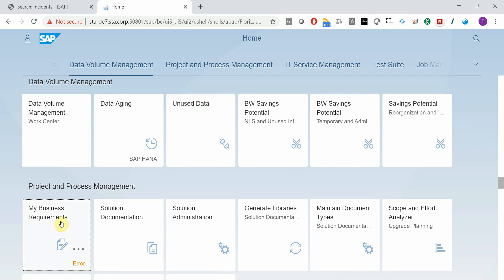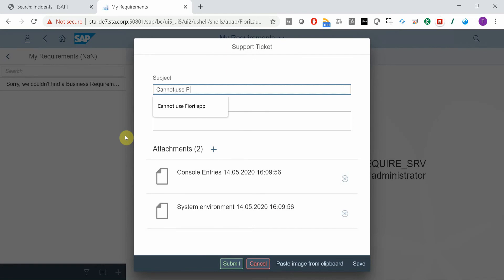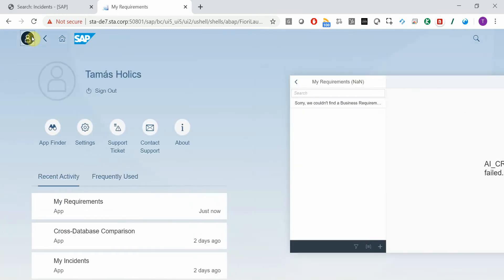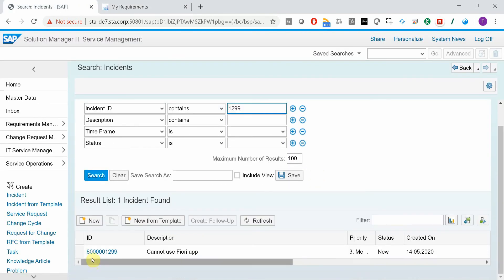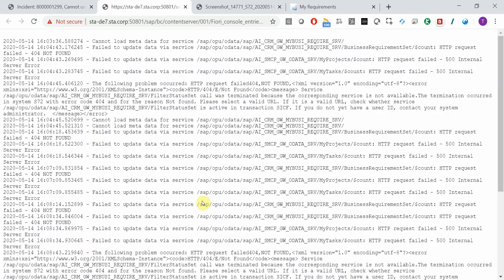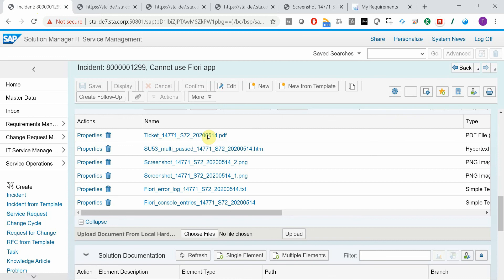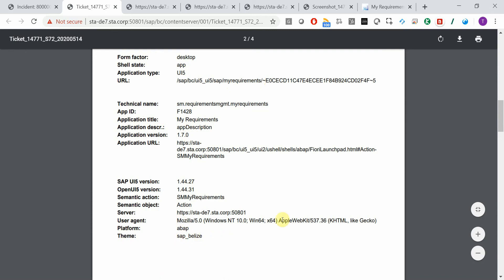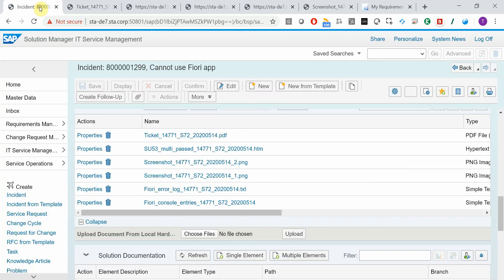Create Solution Manager incidents from Fiori Apps - with screenshots and all system details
Use this certified SAP add-on to let your SAP Fiori users easily create incidents in Solution Manager from Fiori apps. The incidents are enriched with detailed system and user data and an authorization report automatically. Any number of screenshots can be added by the user.

Works on desktop, tablet and mobile. Compatible with ECC, S/4HANA or any ABAP-based system running Fiori.